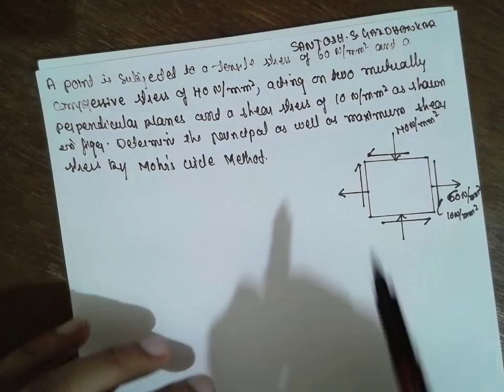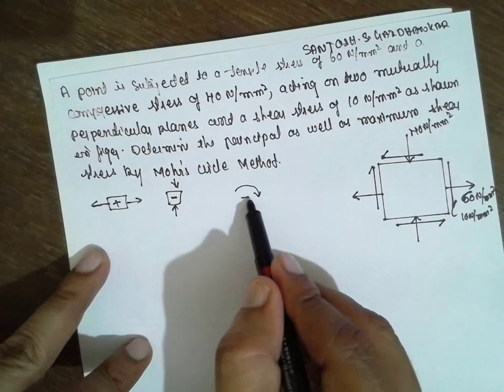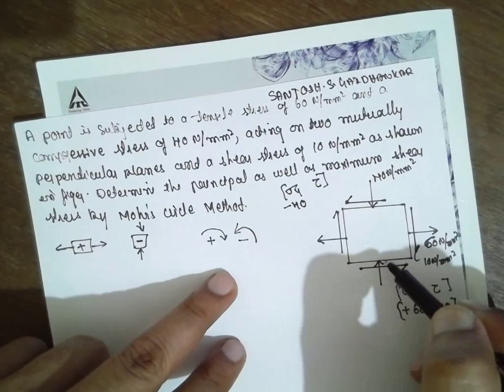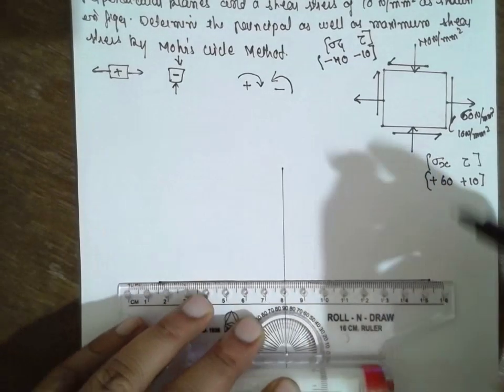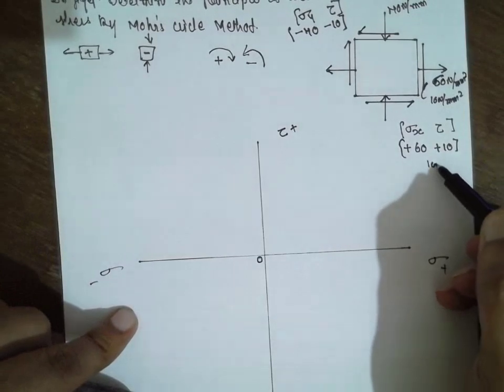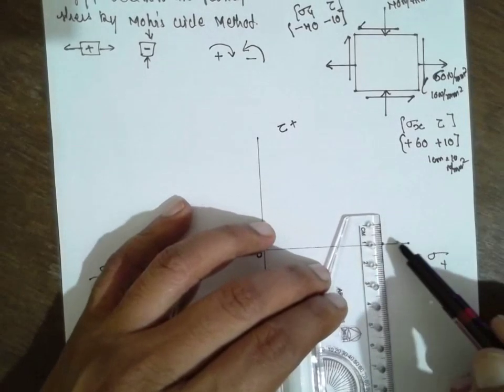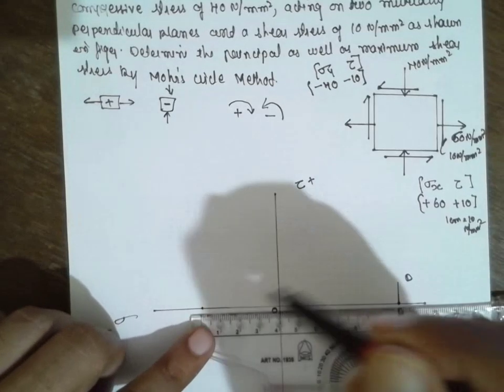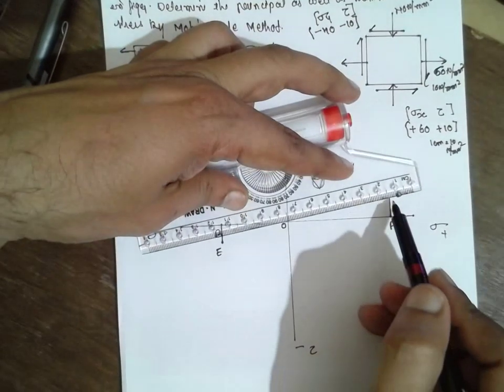Mohr's Circle Method (MOM) -Lec2